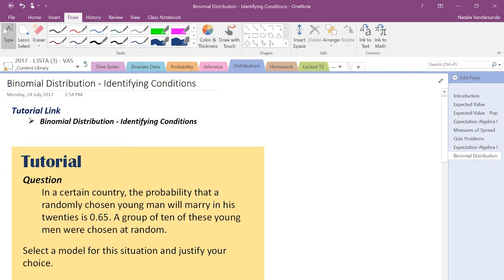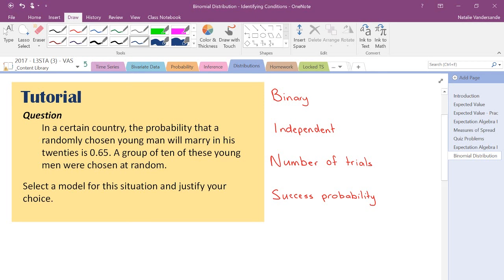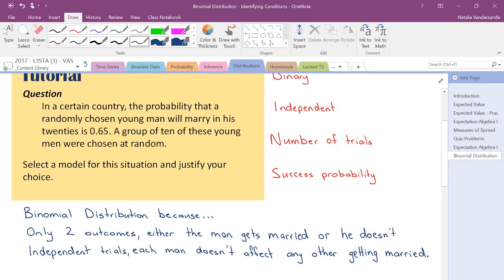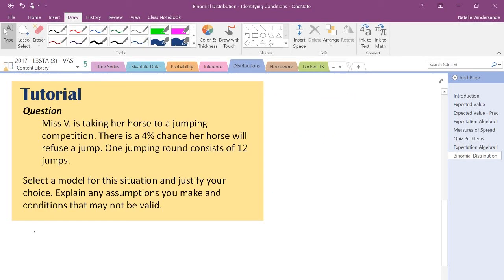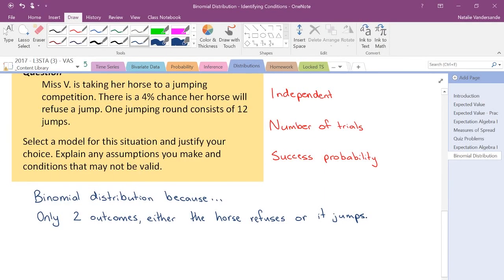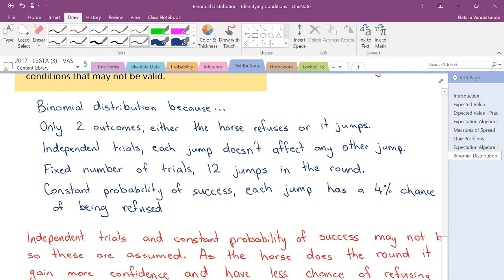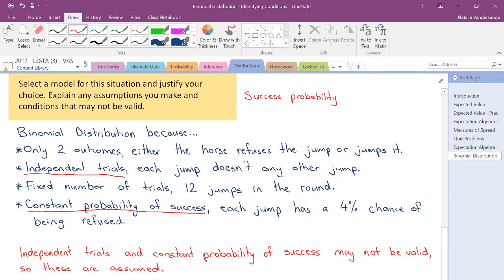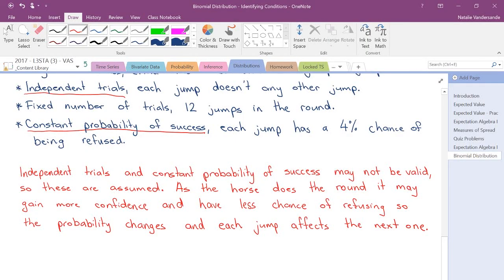Binomial Distribution - Identifying Conditions